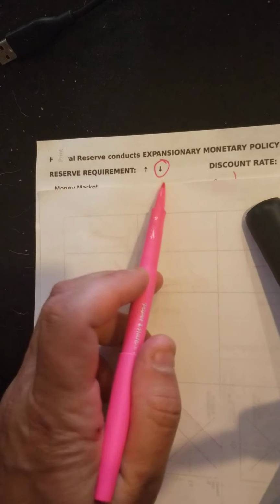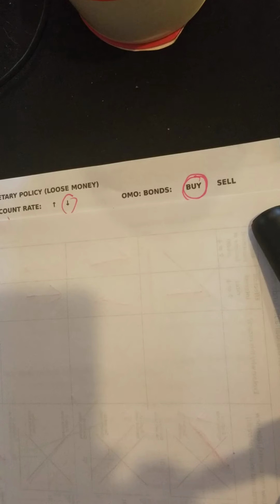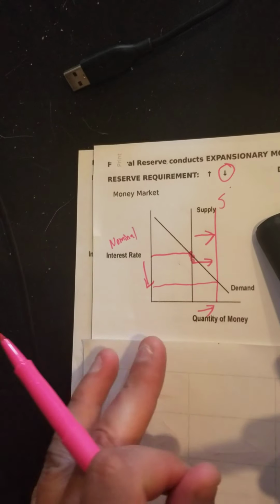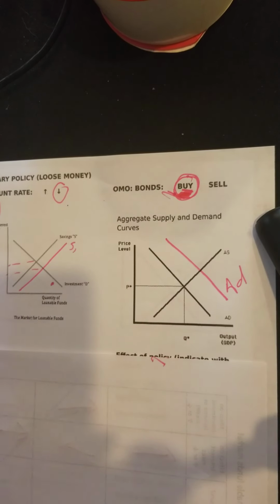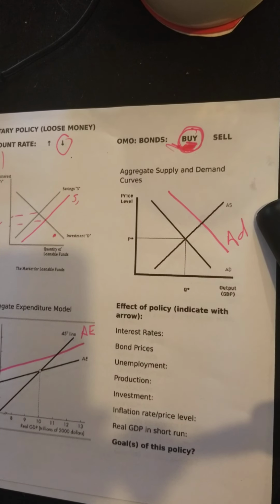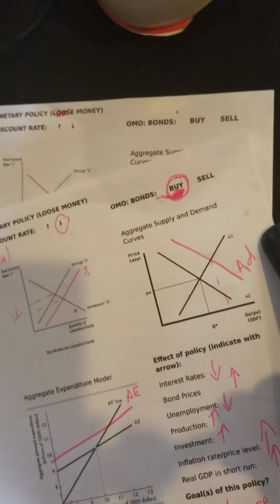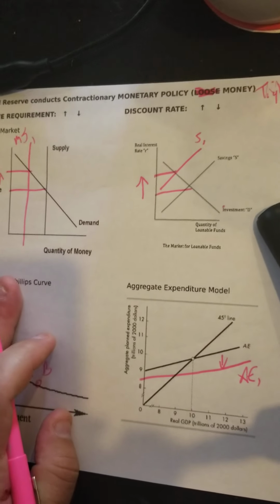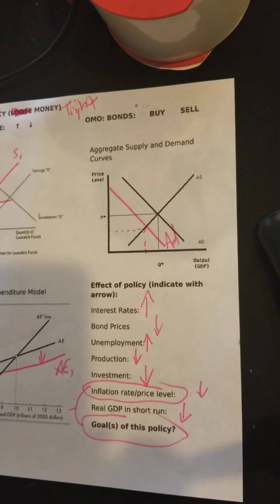Expansionary and contractionary monetary all graph review